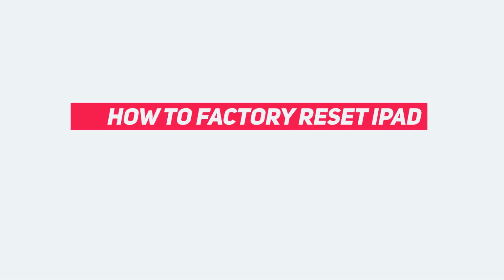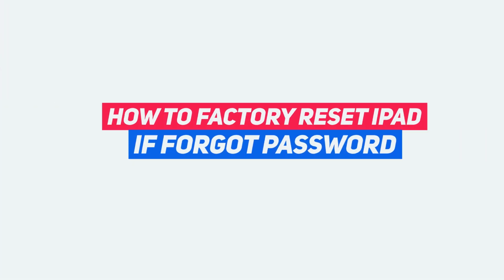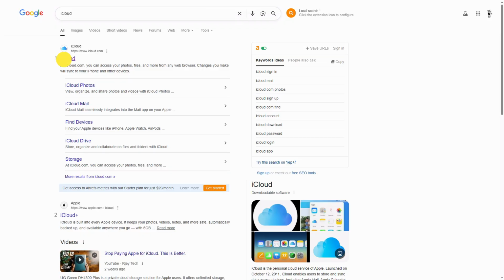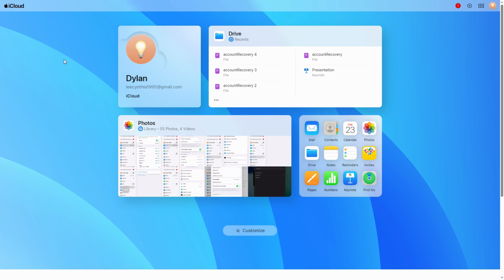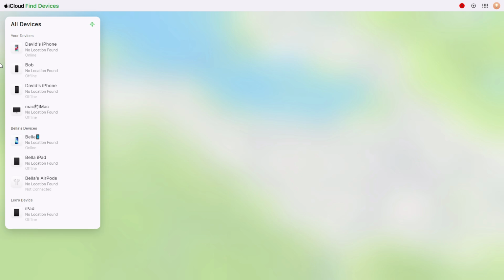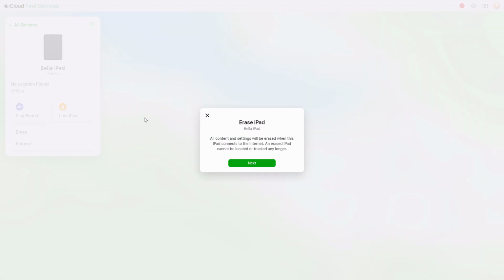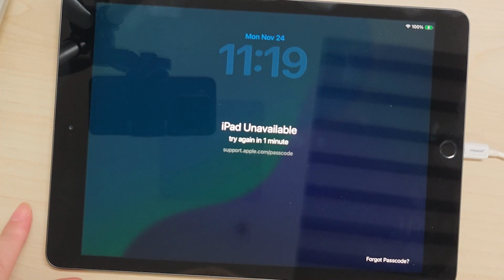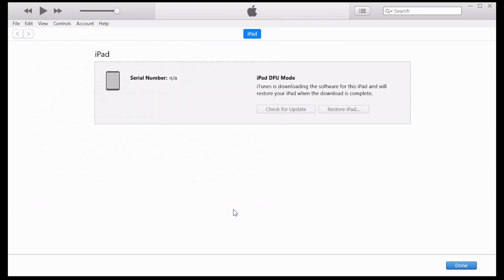How to Factory Reset iPad If Forgot Password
Locked out because you forgot iPad passcode, see how to factory reset iPad without password using Apple’s official options and when to use a recovery tool. This video covers Erase iPad via iCloud (Find My), Recovery Mode / iTunes / Finder restore, and how to handle cases where iTunes won’t detect iPad by using the correct Recovery Mode or DFU Mode sequence for your model. We also demonstrate MagFone iPhone Unlocker’s Unlock iOS Screen feature as an alternative when built-in methods are hard to follow